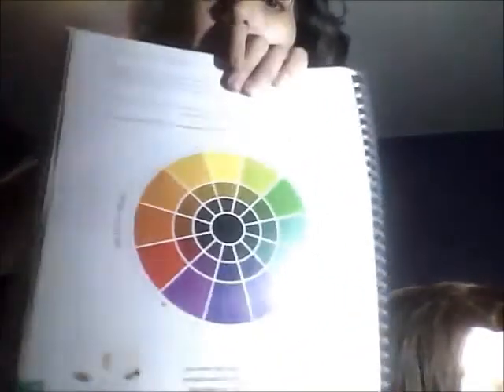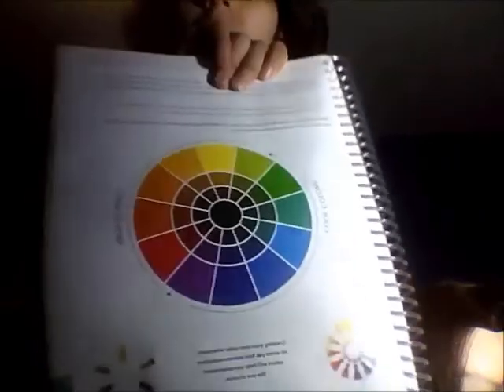Episode 14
What is color, Law of color, melanin, gray hair, identifying natural level and tone, identifying artificial level tone and intensity, additional considerations